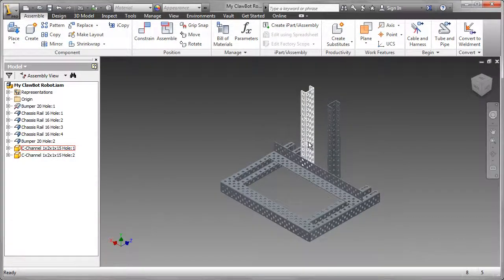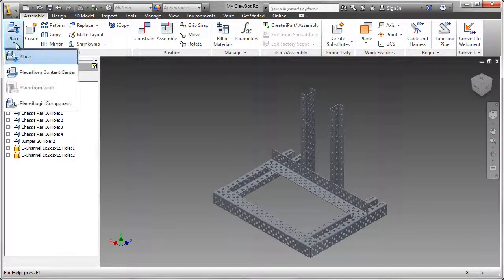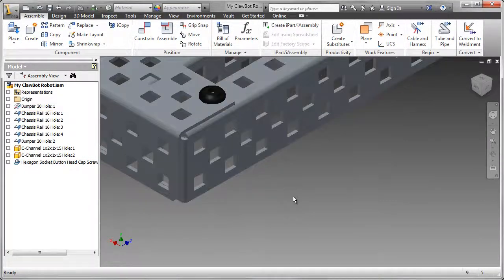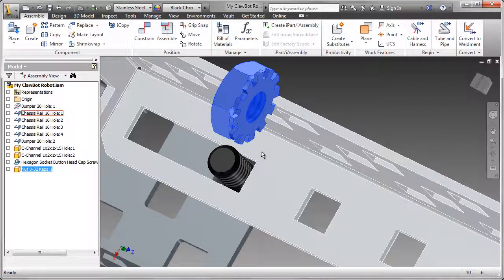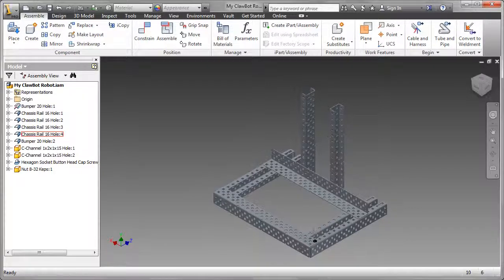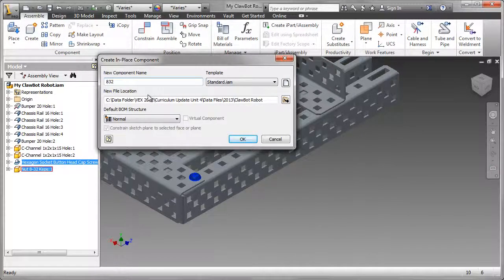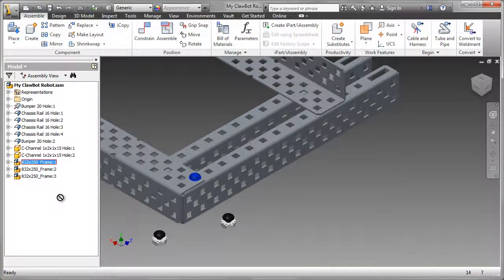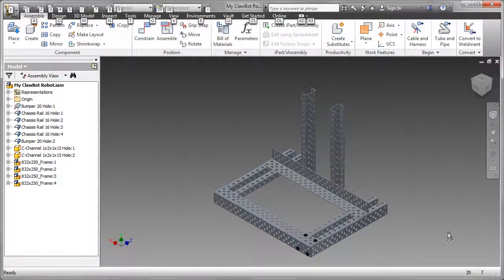Virtual Clawbot: Technical Video Part 4